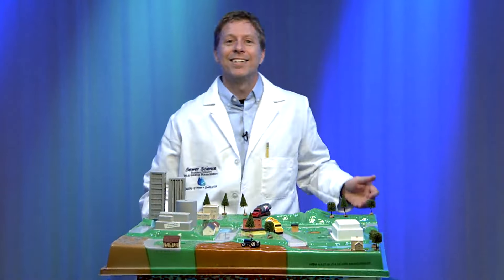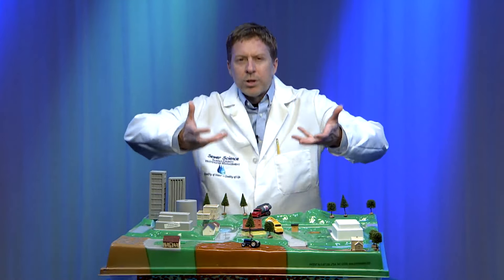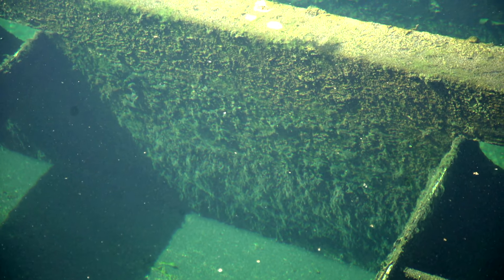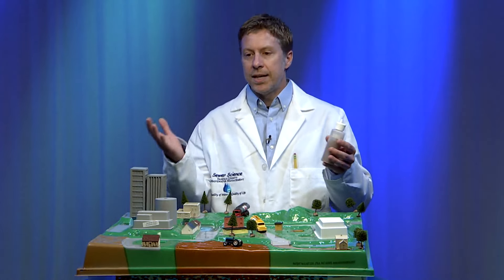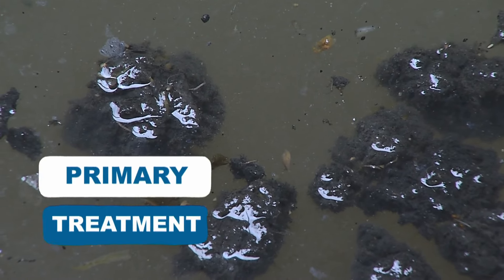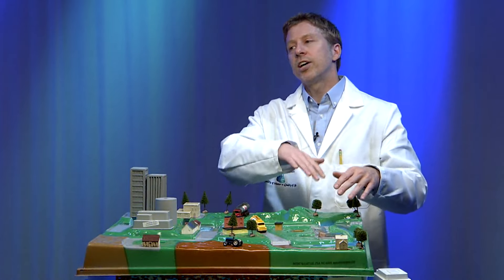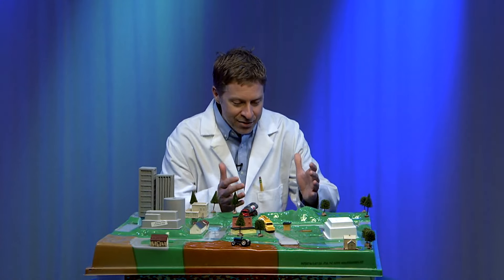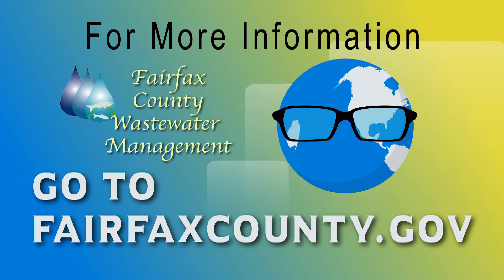How Our Water Systems Work!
Using an EnviroScape model, you will see how drinking water is cleaned, how wastewater is treated and how stormwater is not cleaned at all! The process of cleaning water, whether it is for drinking or putting it back into the environment is explained and shown in detail. The difference between drinking water, wastewater and storm water is highlighted. You will also learn how you can help keep water clean!